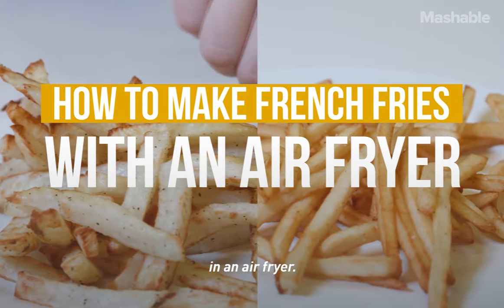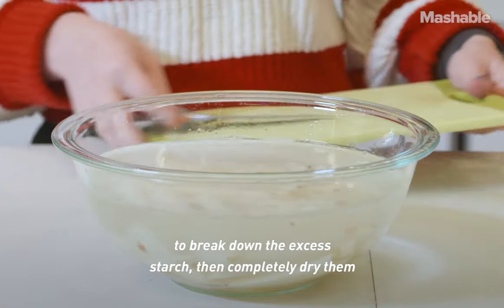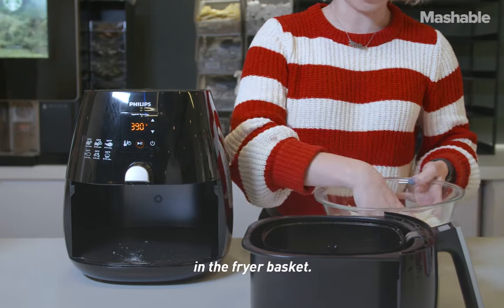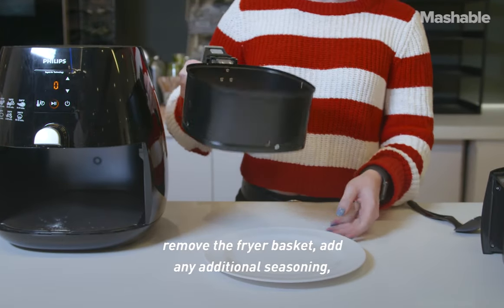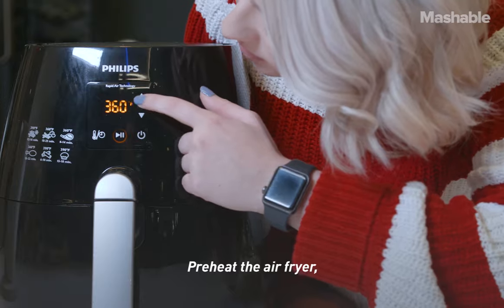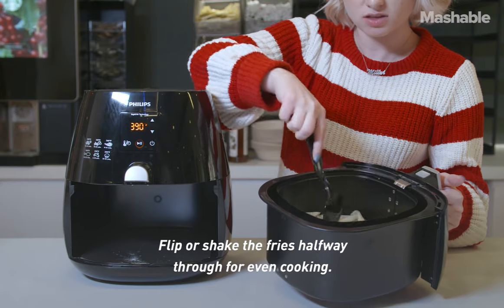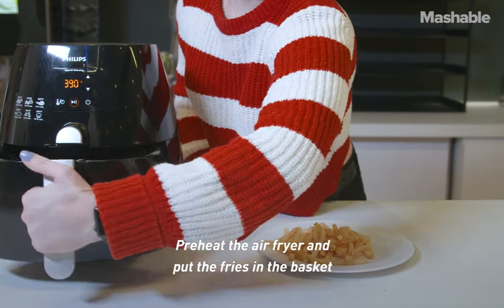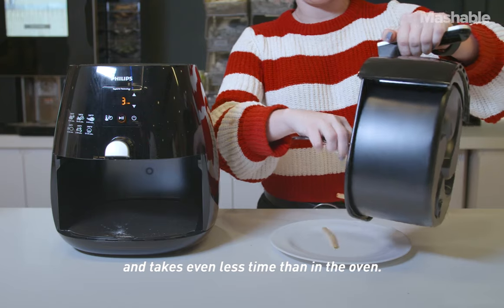How To Make FRENCH FRIES in an AIR FRYER